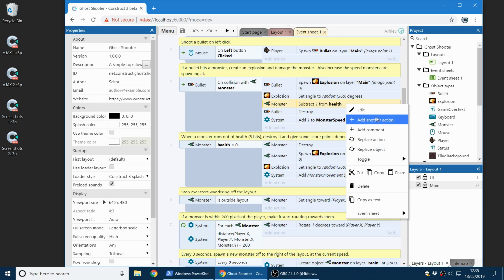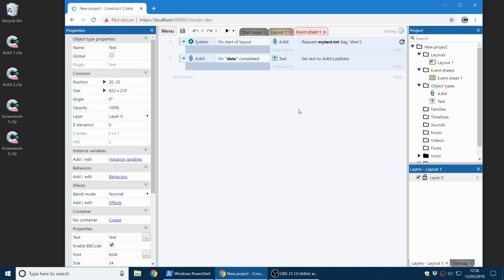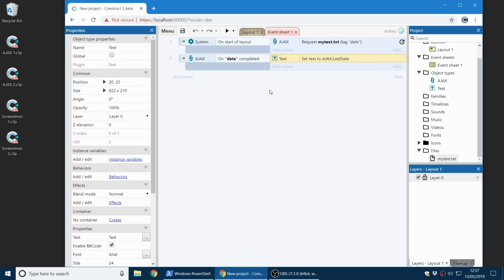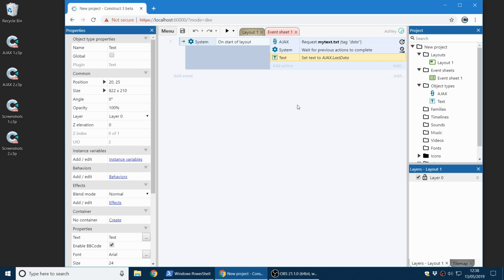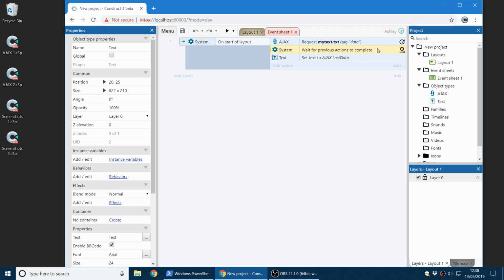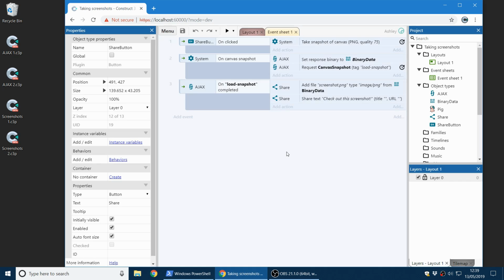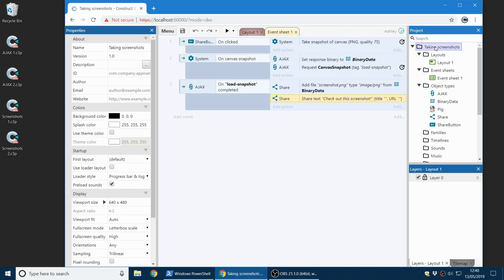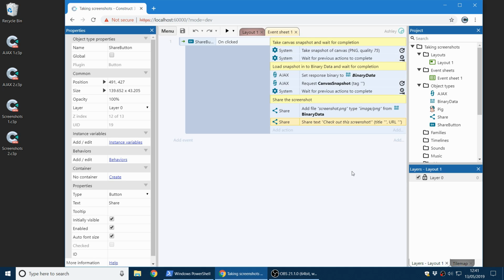Construct 3 feature: async actions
Learn about the new 'Wait for previous actions to complete' action, and how it can make your events simpler. Also see how the new action comments work. Try it now in r149+!